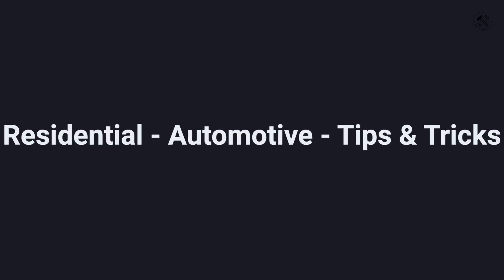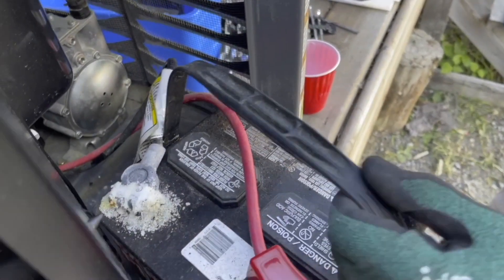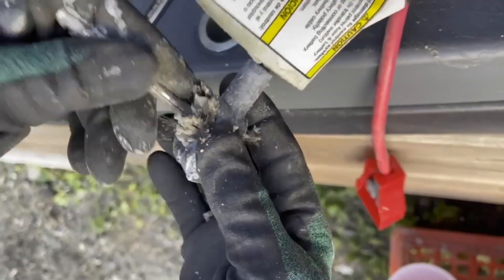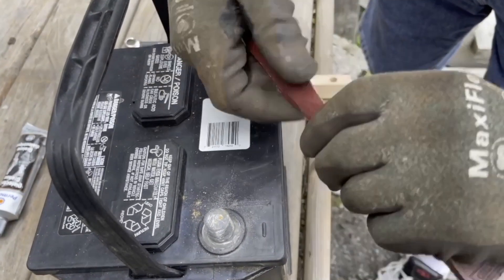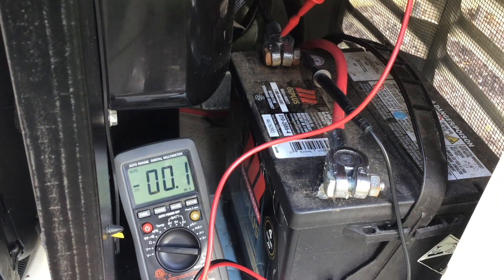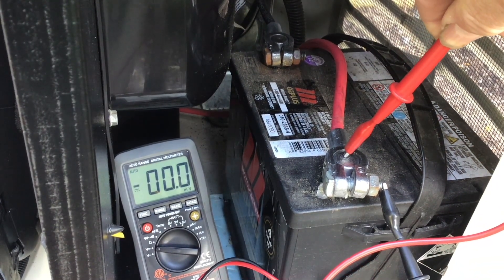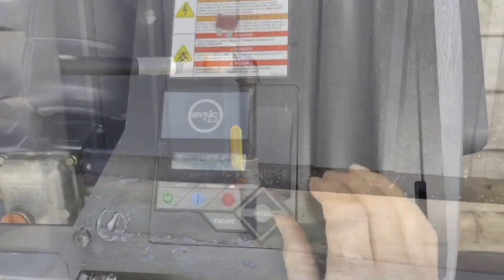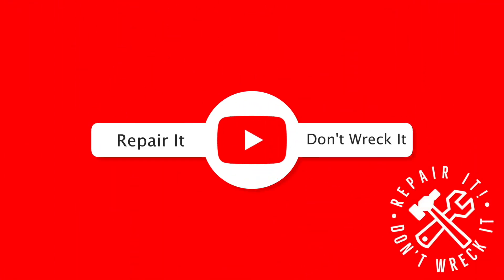Voltage Drop Test and Battery Service - As show on Generac / Honeywell Whole Home Generator (12v)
In this video I go through the process of cleaning , checking battery cables and connections.

I think it is safe to say most of us, including myself, are weak in understanding electrical circuits and their function. With practice gradually you will start to get comfortable using your acquired knowledge and your digital volt meter. Also, I show you how to load test the battery and take the mystery out of  the art of voltage drop testing. I believe this is one of the most important skills to learn for electrical diagnostics.

All of the procedures here can be used on any 12 volt automotive style battery. The principles of electron flow and resistance are universal. Once you understand how voltage drop works you will wonder why you didn’t learn it sooner.

I hope you find this information useful and put it in your diagnostic toolbox.